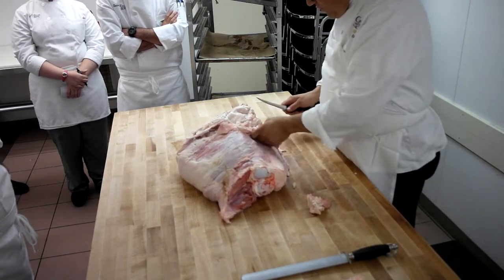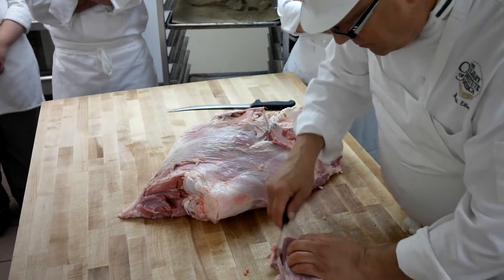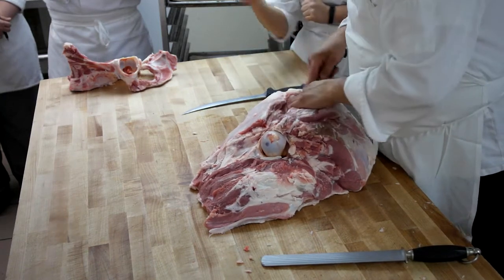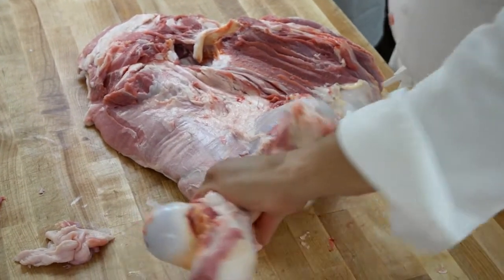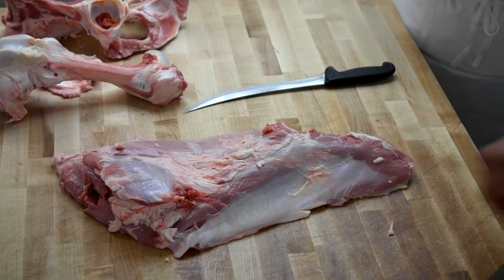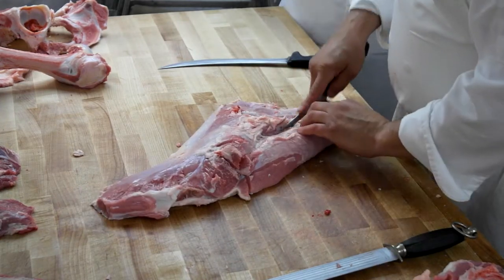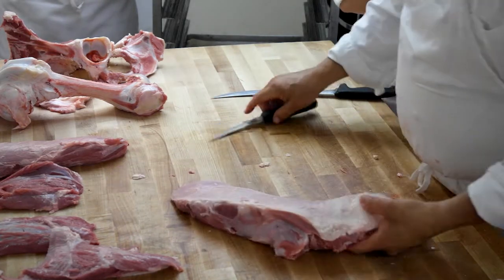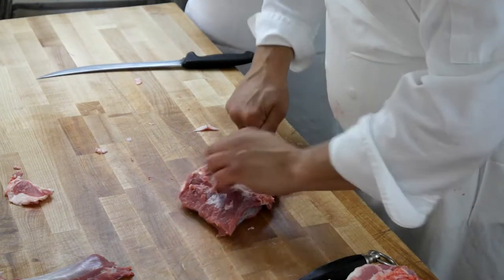Whole Veal leg breakdown part 1